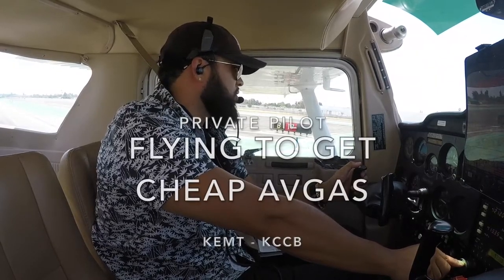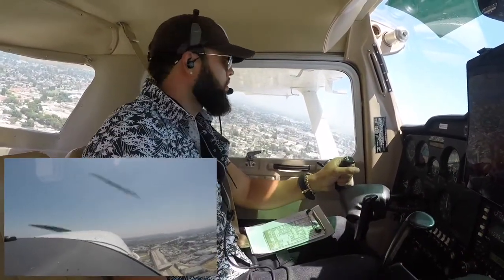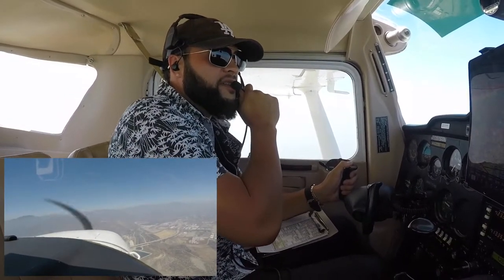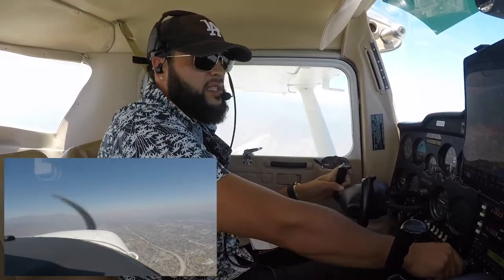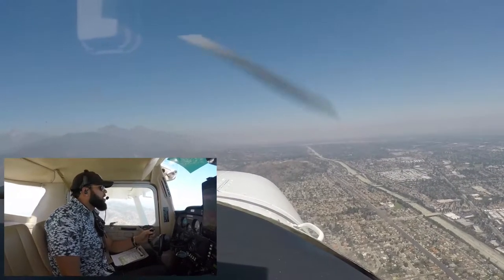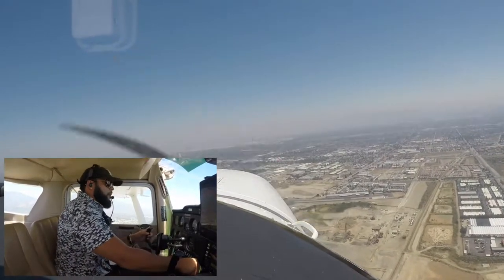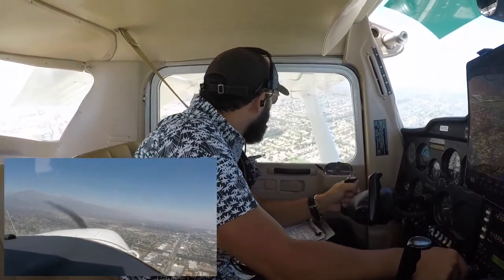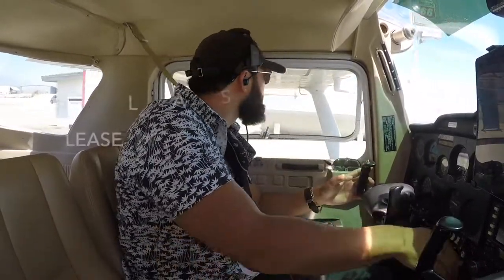Flight to Get CHEAP Avgas | Private Pilot Busy Airport Hop Full Flight (with ATC audio)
Busy airport hop to get CHEAP avgas. Private pilot flies from El Monte (KEMT) to Cable (KCCB) airport to fill up with cheap 100LL. SoCal flying, departing Class D airport, transiting training area and Bracket Class D airspace, then landing at an uncontrolled airport skirting Class C surface airspace.